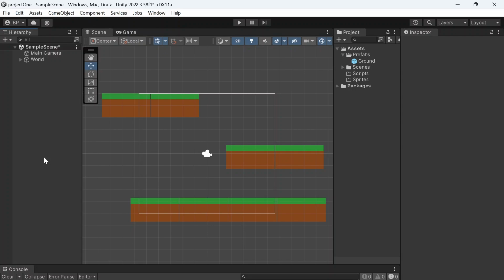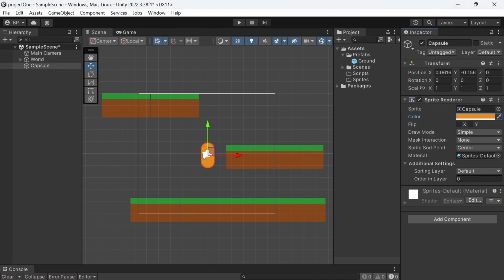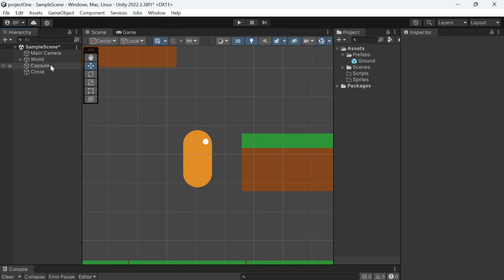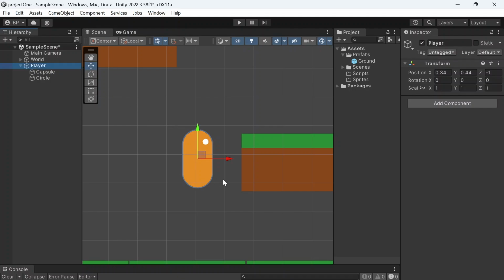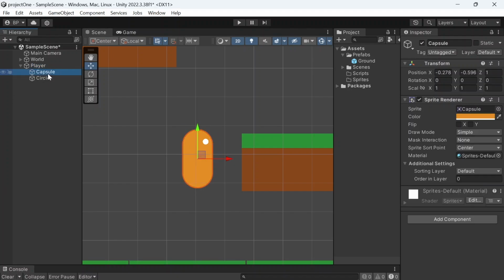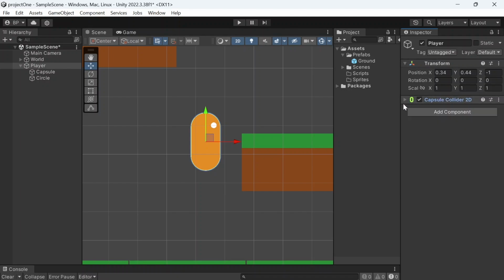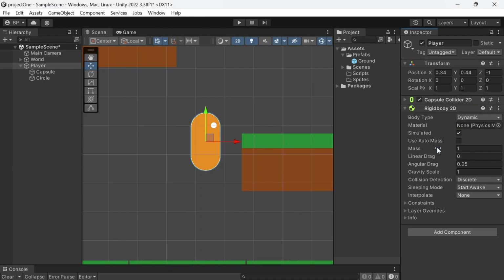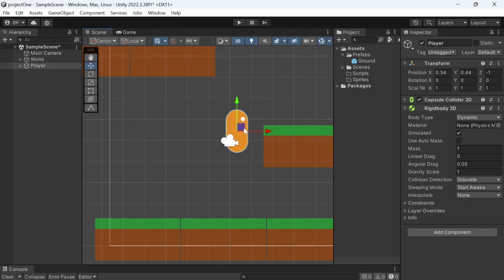2D Platformer Two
In this video we continue creating our 2D platformer game with the creation of our player sprite.